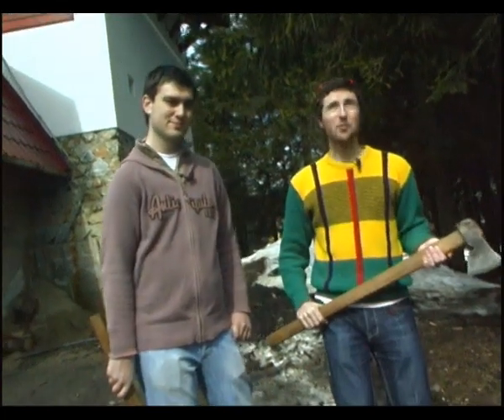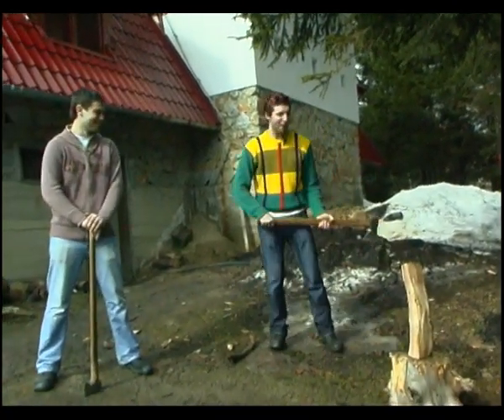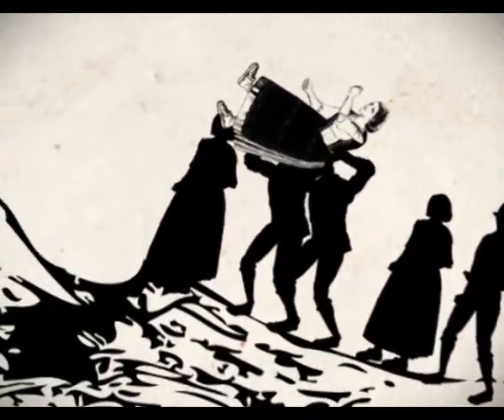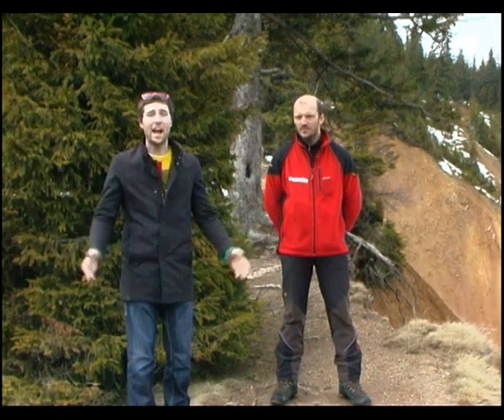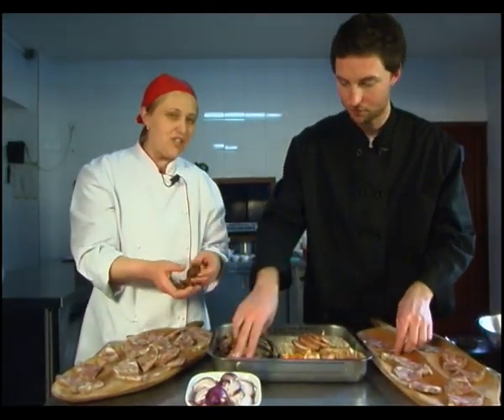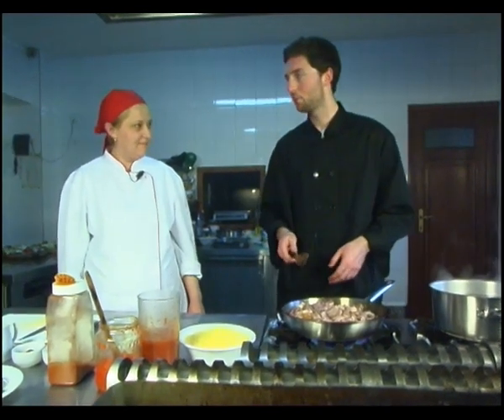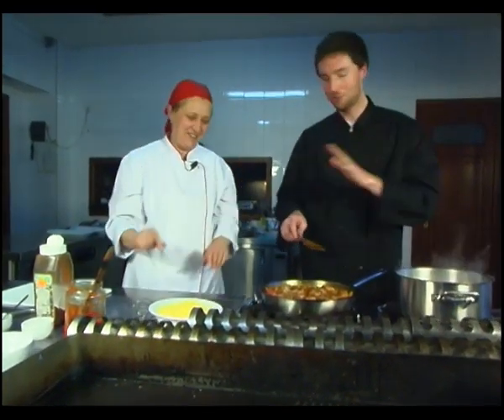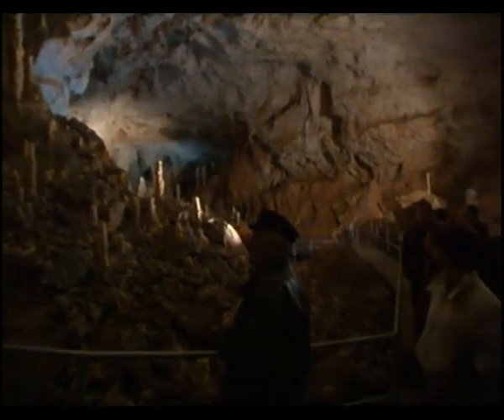Home from Home - Episode 5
In this episode Bryn travels to the mountains of Romania to try skiing. But when he discovers the snow has already melted he has to see what else you can do, and finds a whole range of exciting activities.

In this new series, English volunteer Bryn Watkins explores the Hajdú-Bihar and Bihor regions of Hungary and Romania, learning about the culture, nature and food of the area. With versions in English, Hungarian and Romanian, the series will be shown on local TV networks across the region from late 2011.